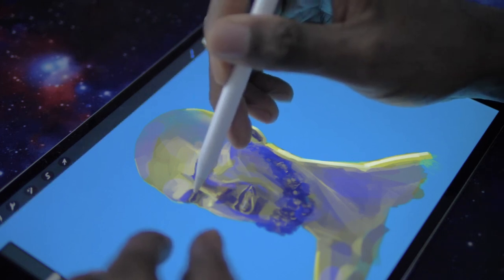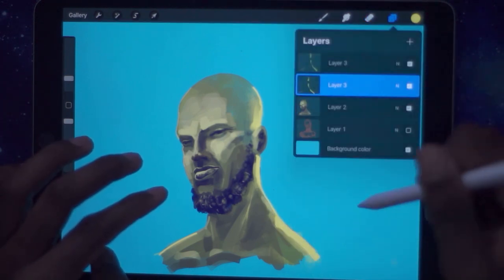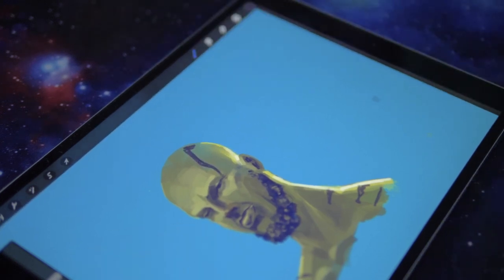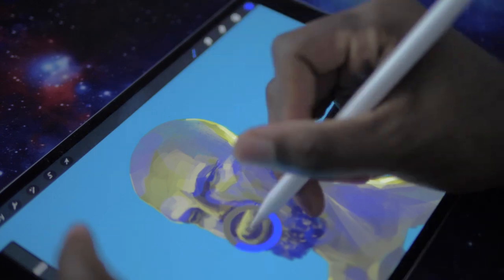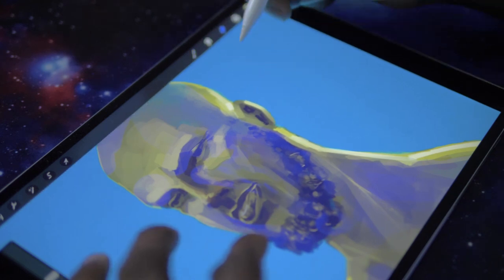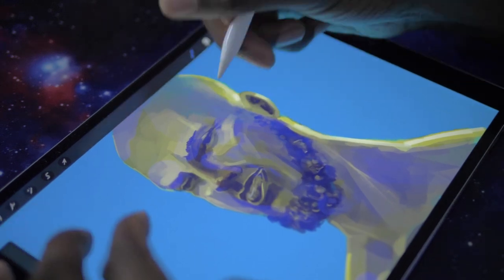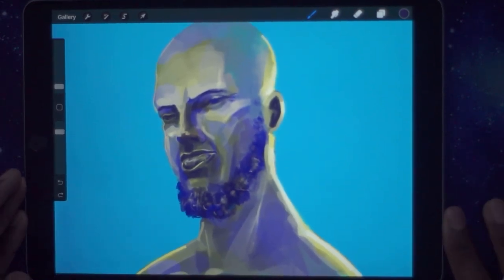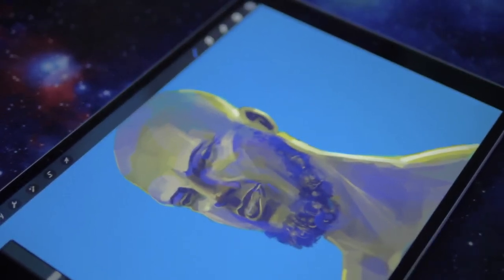Painting with layers - Art talk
Camera 2 - Sony a5100
Tablet - ipad Pro - Procreate